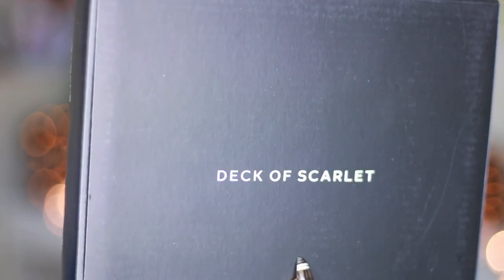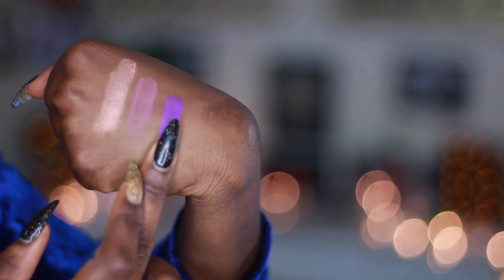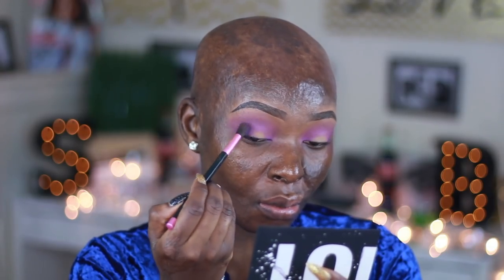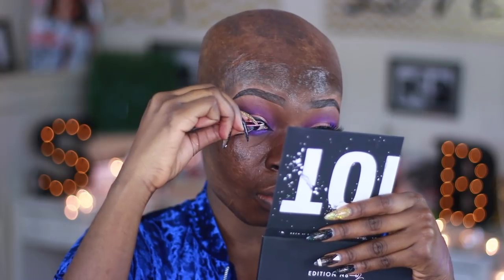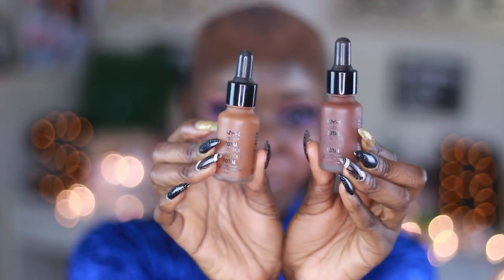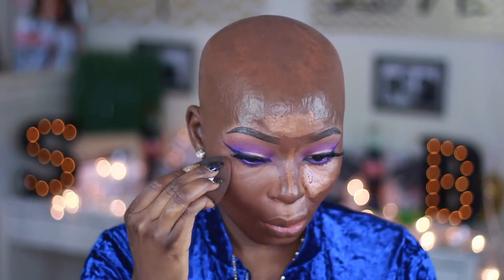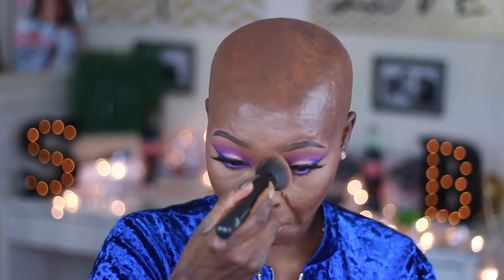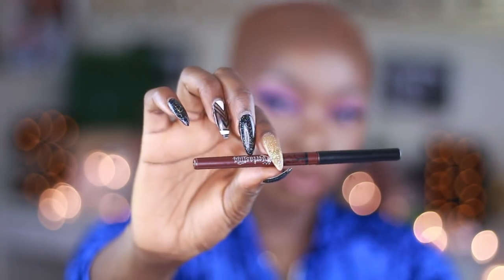Easy Makeup Transformation | Deck Of Scarlet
Products Used

*NYX Total Control Foundation -Deep Cool & Deep Espresso
*L.A.GIRL COSMETICS Concealer In Beautiful Bronze
*Black Opal- Deluxe Finishing Powder
*Lancome- Hypnose Drama Mascara
*Melanie Mills - Gleam Body Radiance
*Hudabeauty - Lahes In Farah